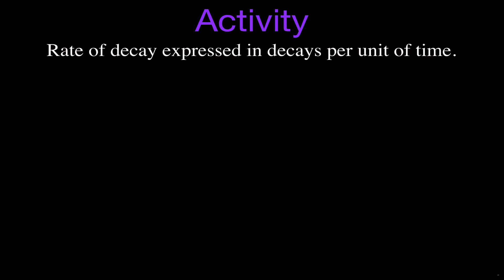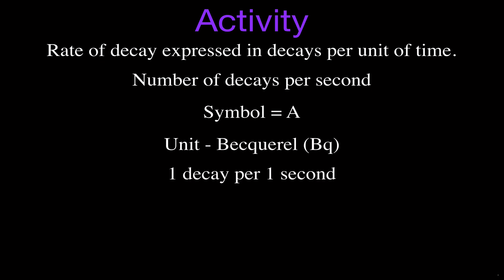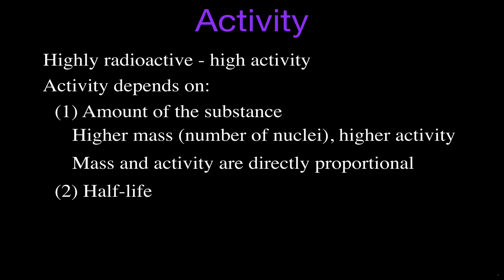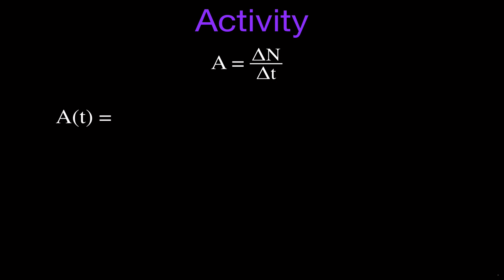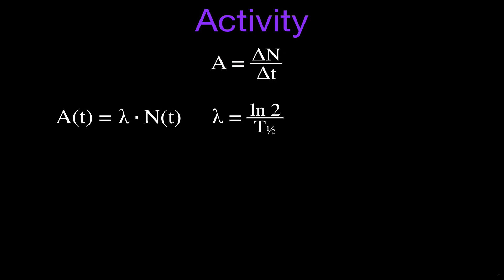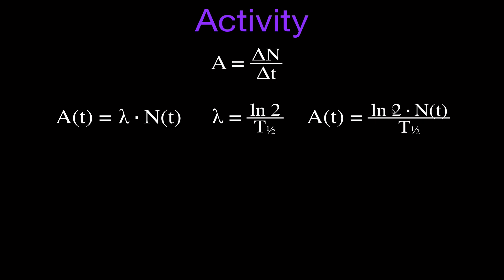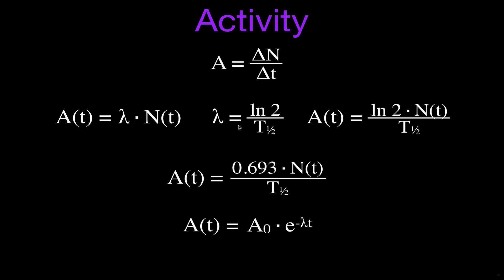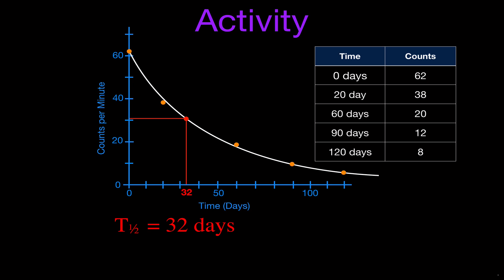Radioactivity (8 of 16) Decay Activity, An Explanation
Gives a detailed explanation for what activity is with respect to radioactivity. Activity is defined as the number of decays per second. It is abbreviated with the symbol A and has the metric unit the Becquerel (Bq). One Becquerel is equal to one decay per second.